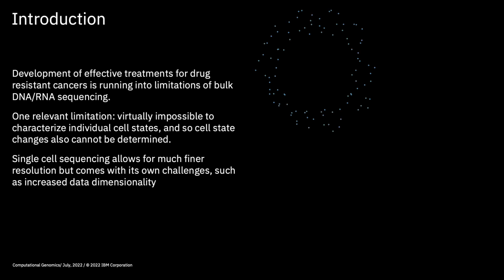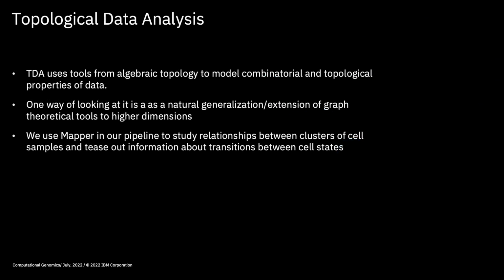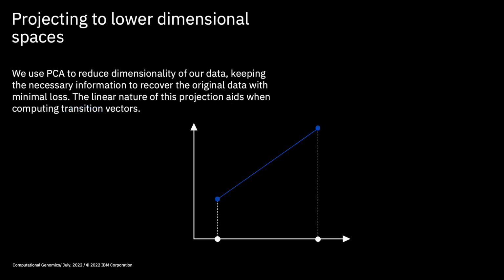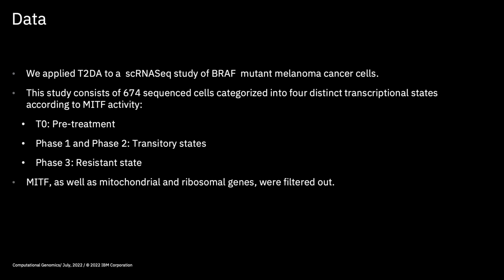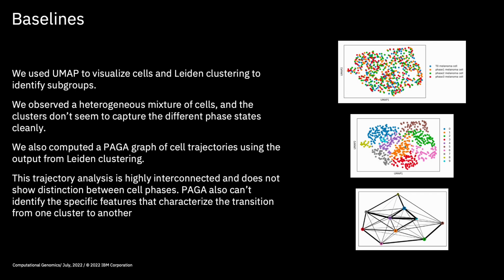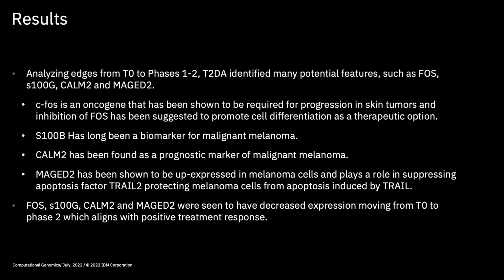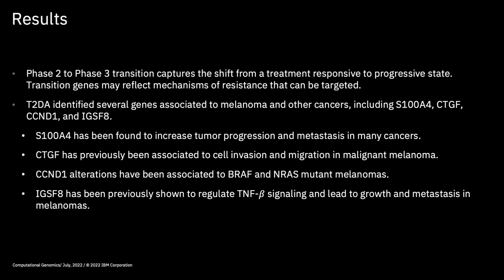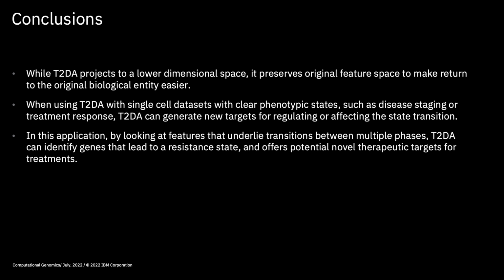Uncovering signals of cell state transition... - Aldo Guzmán-Sáenz - MLCSB - Poster - ISMB 2022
Uncovering signals of cell state transition using topological data analysis in single cell data - Aldo Guzmán-Sáenz - MLCSB - Poster - ISMB 2022